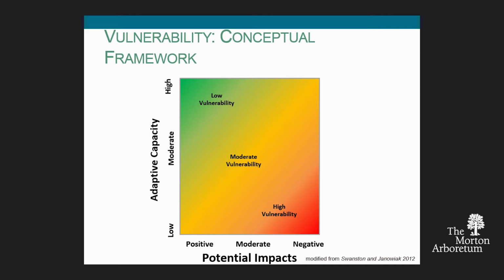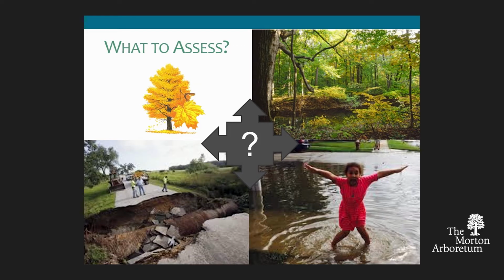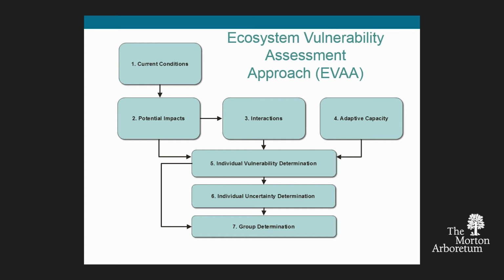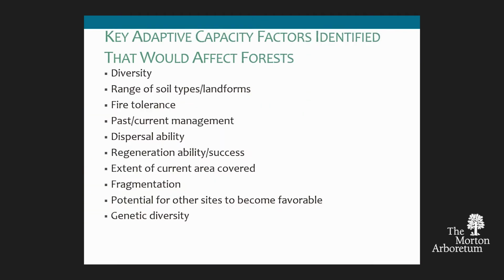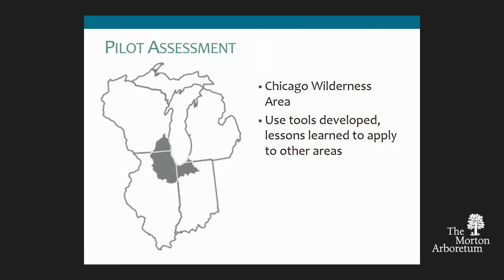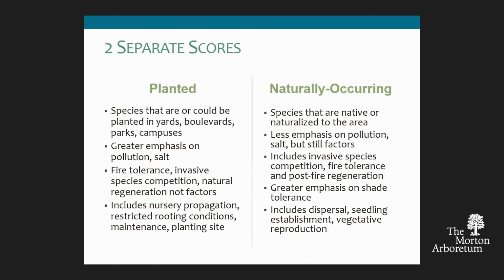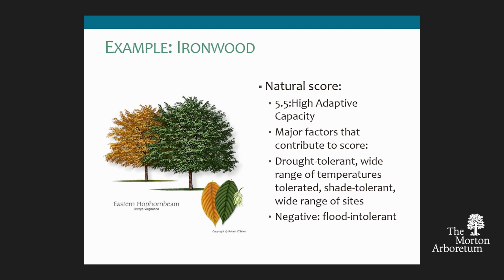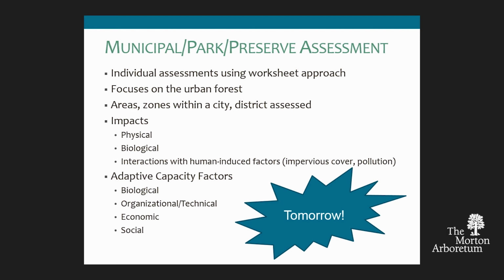Assessing Climate Change Vulnerability of Urban Forests and Natural Ecosystems in the Midwest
Leslie Brandt, climate change specialist, Northern Institute of Applied Climate Science, USDA Forest Service
2014 Urban Tree Conference
Managing Urban Forests in a Changing Climate
November 18-19, 2014 - The Morton Arboretum